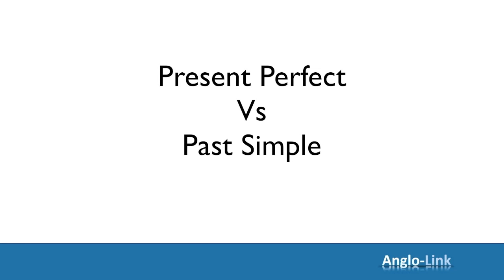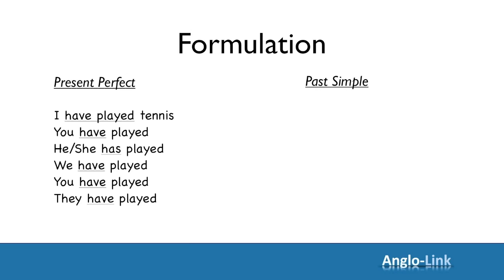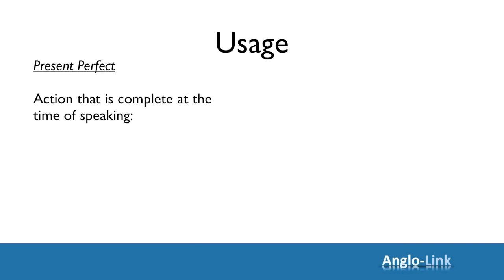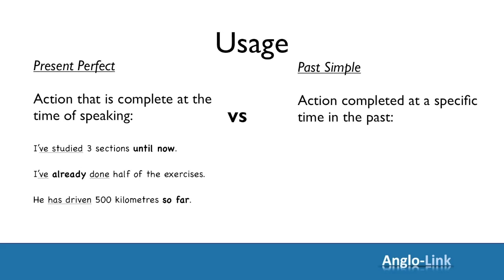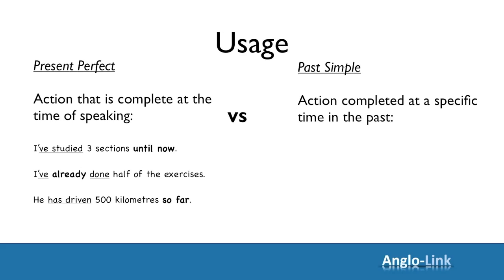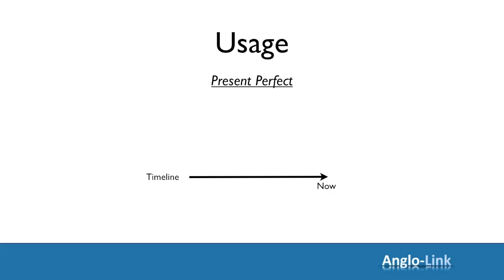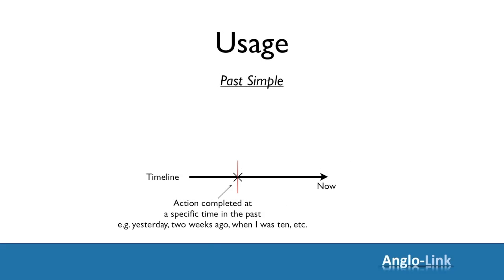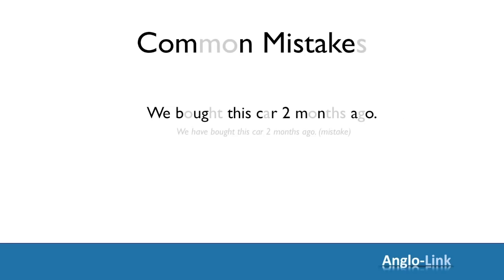Tenses: Present Perfect vs Past Simple